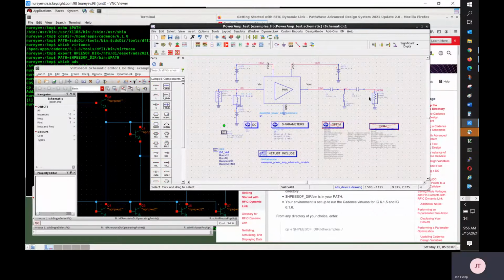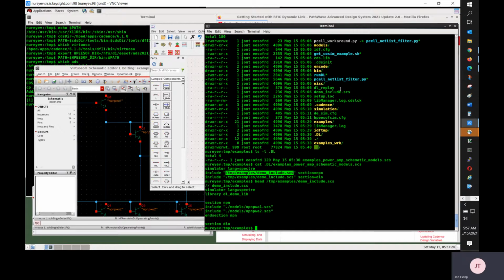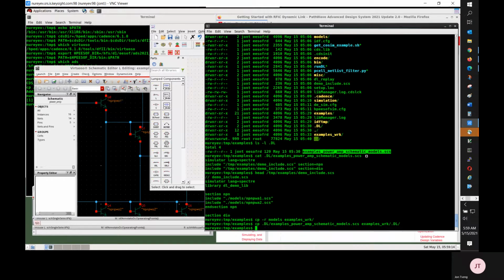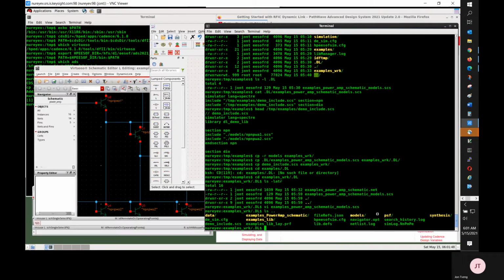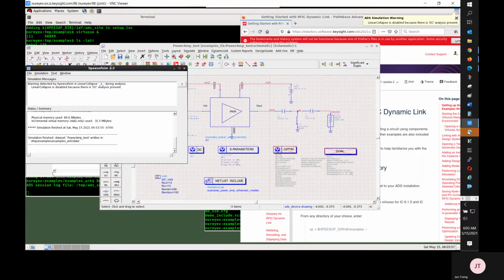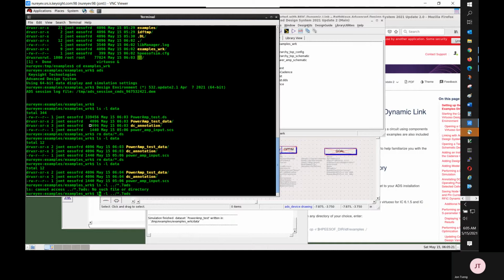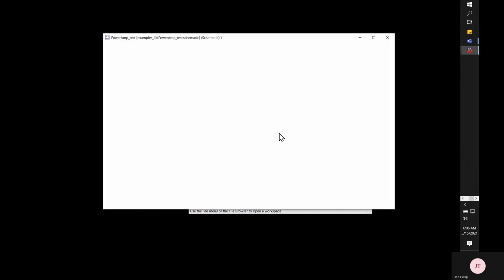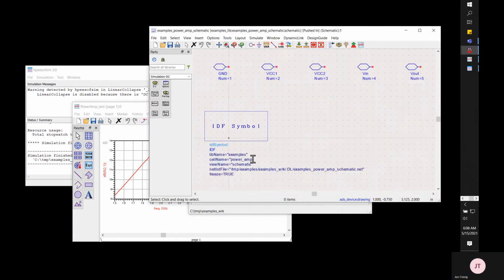ADS: Using Dynamic Link Freeze Mode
Dynamic Link allows running an ADS simulation with a Cadence Virtuoso schematic design.

Freeze Mode of Dynamic Link allows using a netlist created in a prior session used in a standalone ADS simulation instead of an ADS session started from Cadence schematic window via Dynamic Link. With this feature, you can run ADS simulation with a Cadence schematic design on Windows PC or machines without access to Cadence software or Cadence libraries.